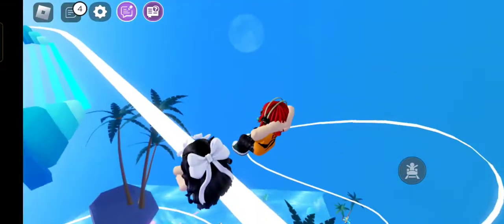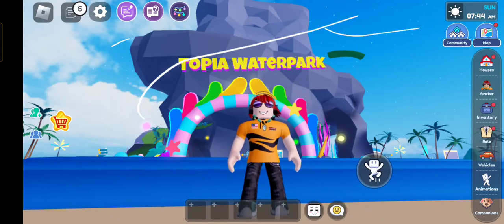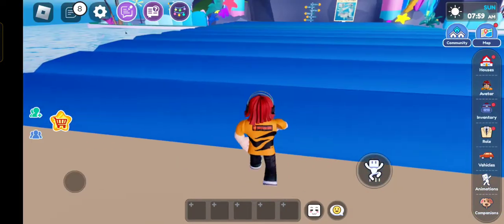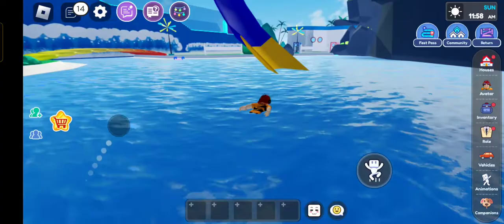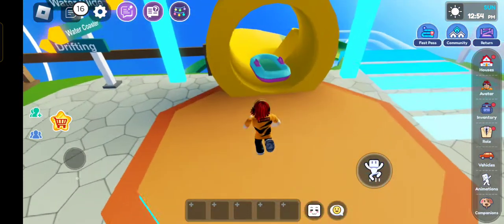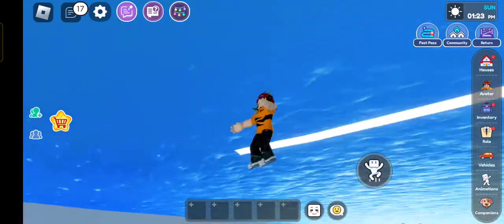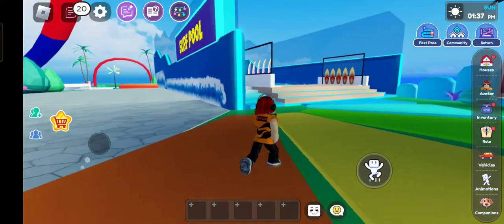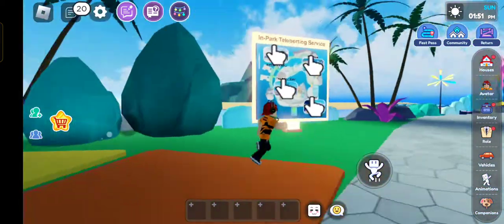We enjoy at Topia Waterpark